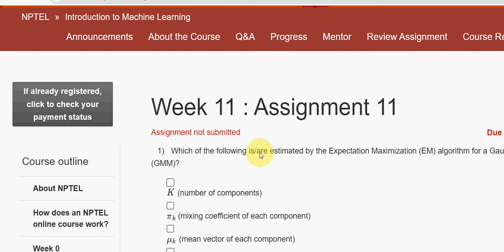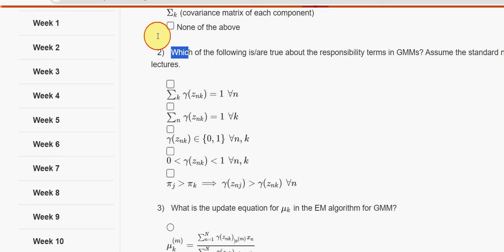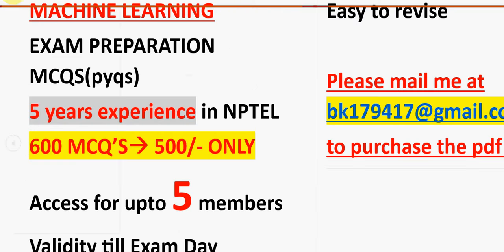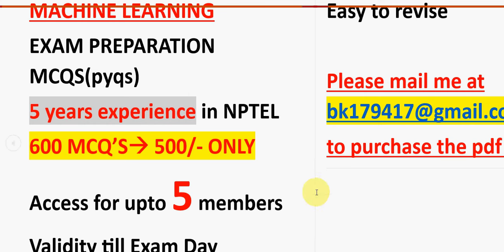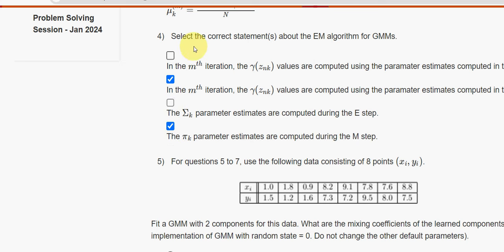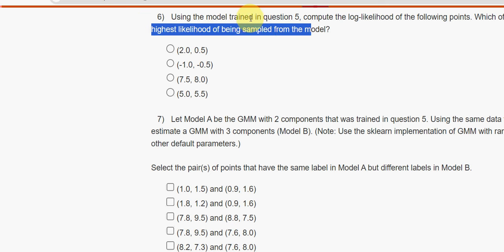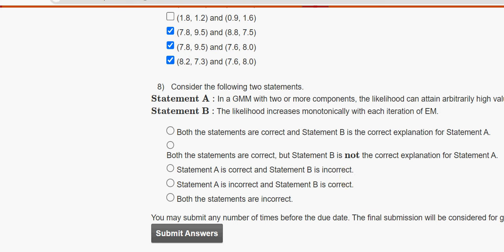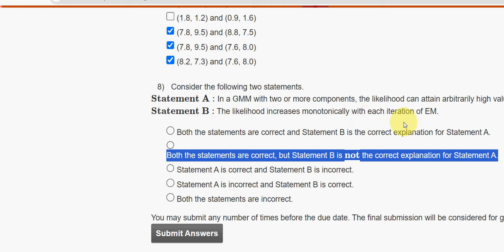Introduction to Machine Learning || NPTEL week 11 answers 2024